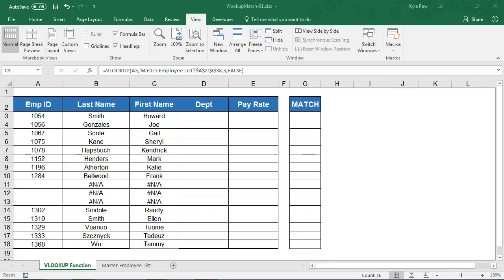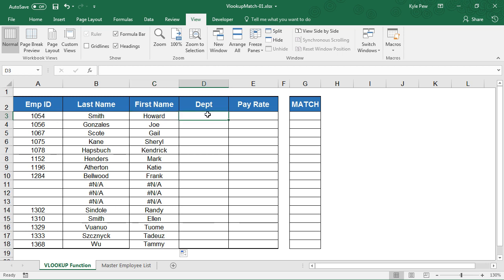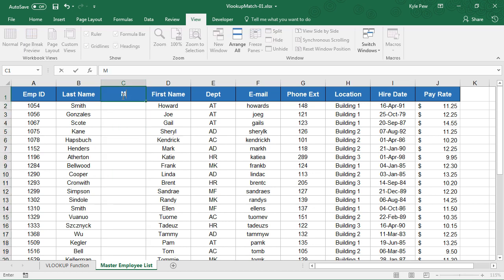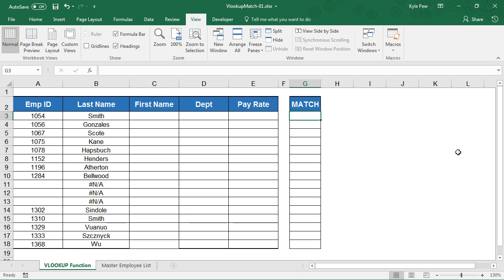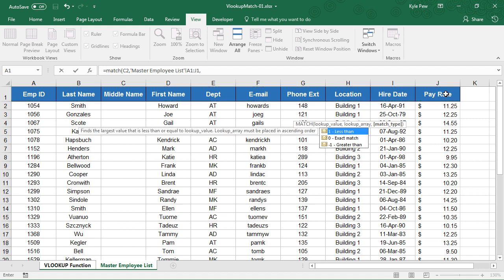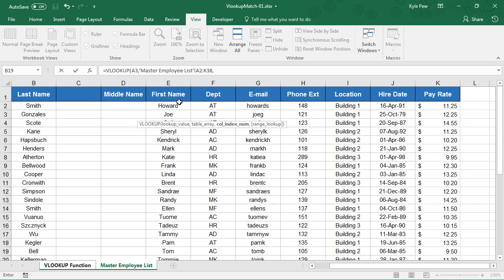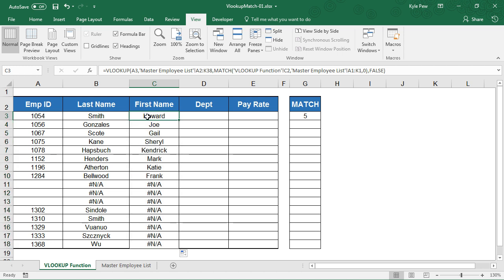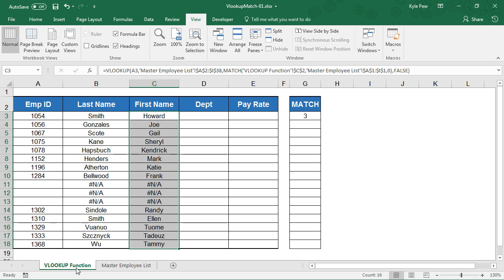Microsoft Excel - Dynamic VLOOKUP() with MATCH() Function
Create more dynamic VLOOKUP functions by nesting the MATCH function.

For more information and a downloadable exercise file, visit the Office Newb blog